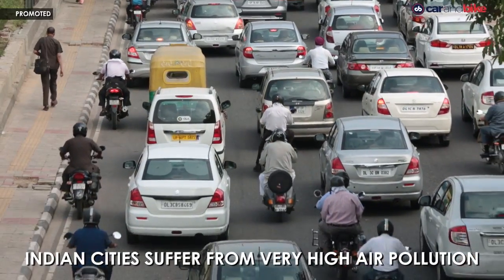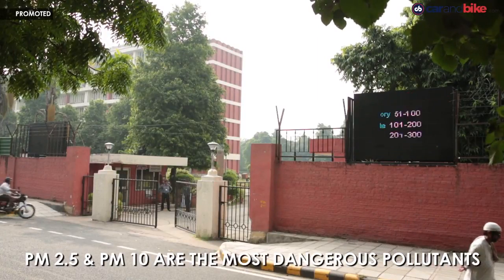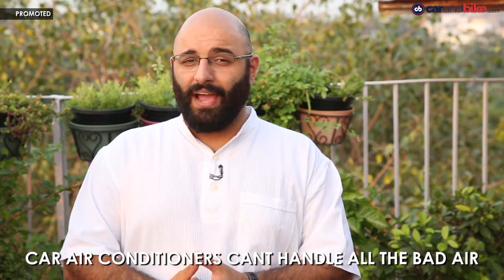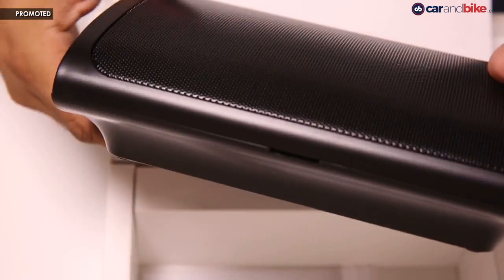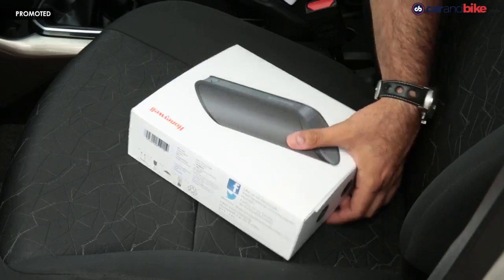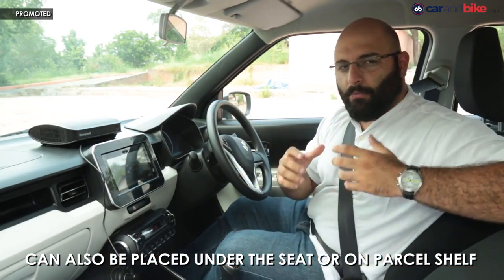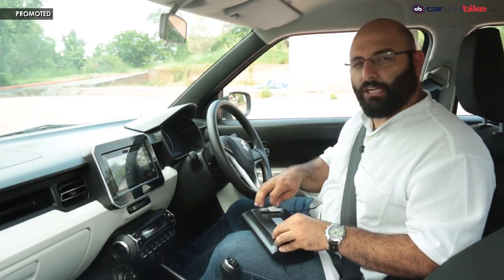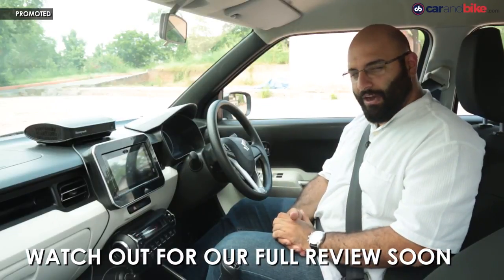PROMOTED: Honeywell Move Pure Car Air Purifier Unboxing and First Look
With the festive season upon us and air pollution expected to rise, we take a first look at the Honeywell Move Pure Car Air Purifier. Watch the video to find out what's in the box and how to install it in your car for better in-car cabin air quality.